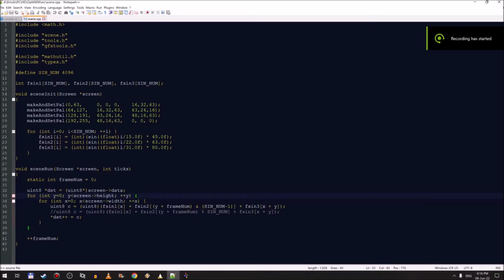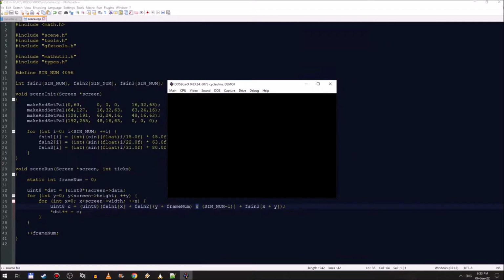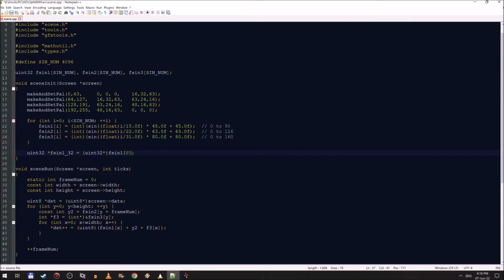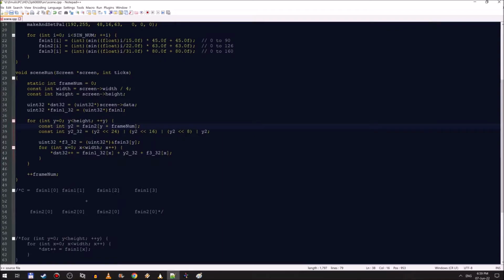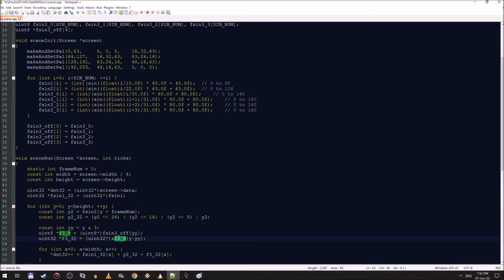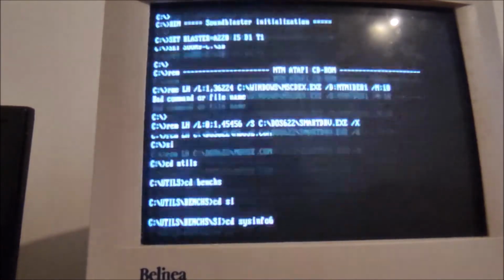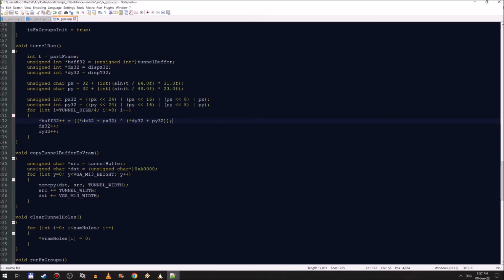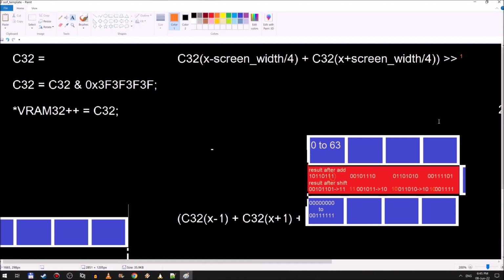Optimosophy #001 - 32bit power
It's time for the first episode of Optimosophy. There are more stuff in this episodes, first because after the rant I spend 17 minutes to describe some things I found related to the previous episode, then I start with the main thing, the 32bit power trick applied to our plasma, later I more briefly explain how the same trick can be applied to other effects and the limitations and compromises taken.

0:00 Start
0:10 Rant
7:49 Extra notes to previous episode
25:20 Main example of the trick (Plasma)
1:23:56 Additional applications (Blur, sphere mapping)